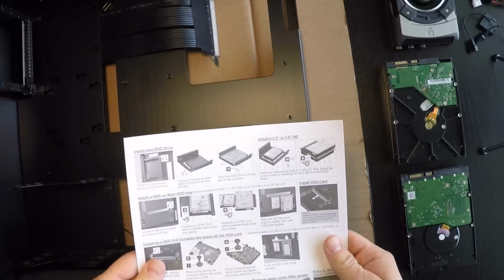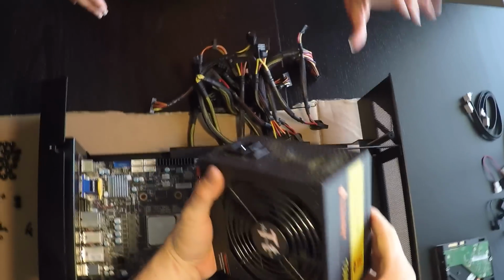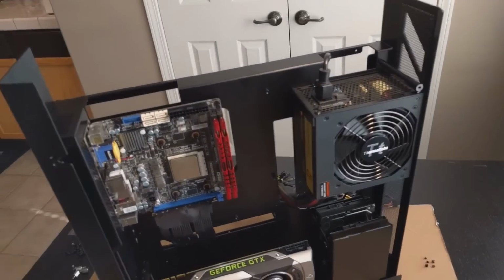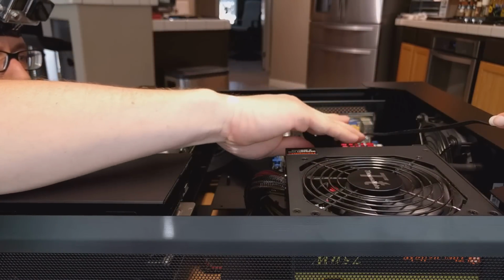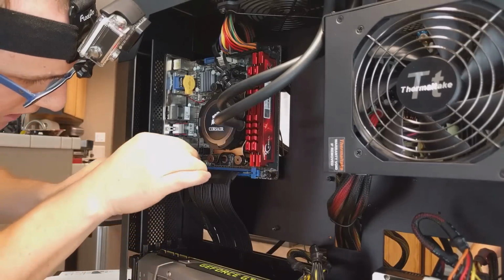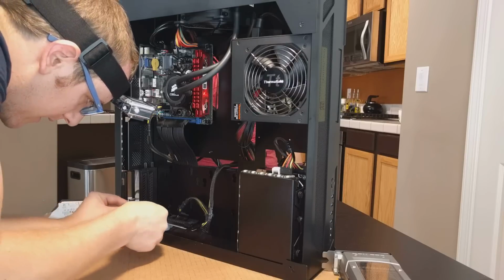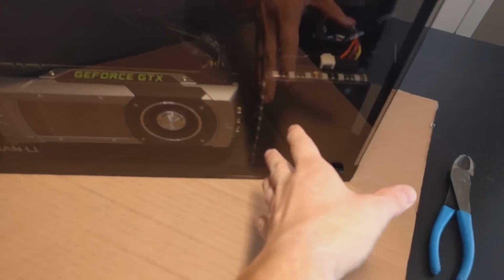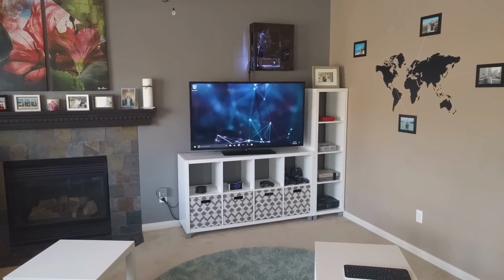Hanging A PC On Your Wall - LIAN LI PC-O6SX Build Process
I've had some viewers ask me to upload the process of building a PC, what better than to use a very unique PC case? Expand to jump to specific parts in the video and Amazon links to the parts.

Jump To
Skip Everything, See It Hanging On The Wall: 23:00
Motherboard Install: 1:05
GPU Install: 2:33
PSU Install: 3:13
HDD Install: 4:40
AIO Radiator Install: 5:27
Day One Recap: 7:20
CPU Water Pump Install: 10:06
Connecting Case/PSU Cables: 12:24
Talking About New Light Kit: 16:20
Light Kit Install: 17:14
Wire Management: 18:34
Build Complete, Pros and Cons: 19:29

Amazon Ref Links (thanks for the clicks!)
LIAN LI PC-O6SX Case
MSI FM2 Motherboard
G.Skill RipjawsX 16GB RAM
AMD 760k CPU
Corsair H75 AIO CPU Cooler
Nvidia GTX 770 GPU
Thermaltake Toughpower 750w PSU
Western Digital Caviar Black 2TB HDD
Airgoo RGB 2x12inch Full Light Kit